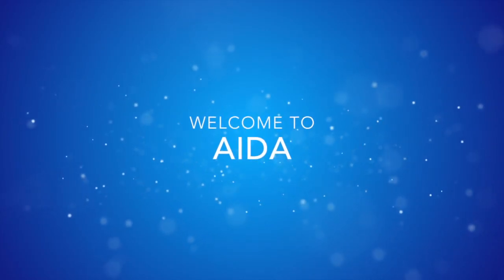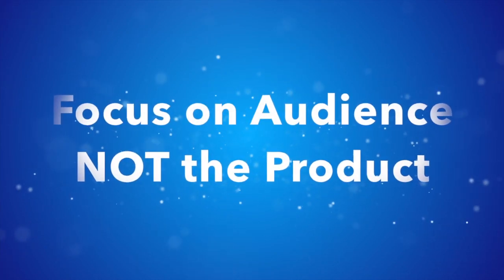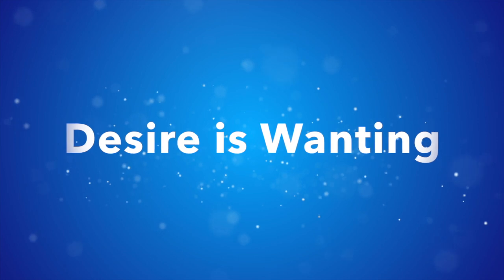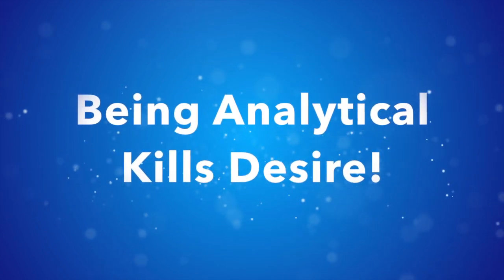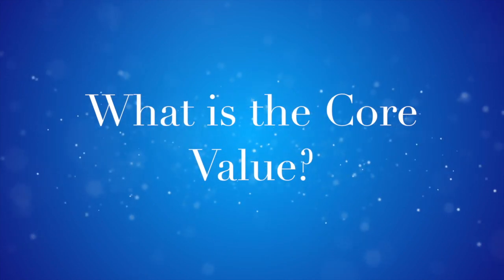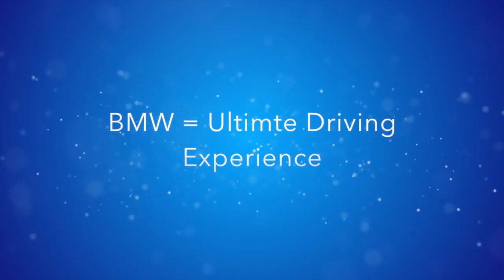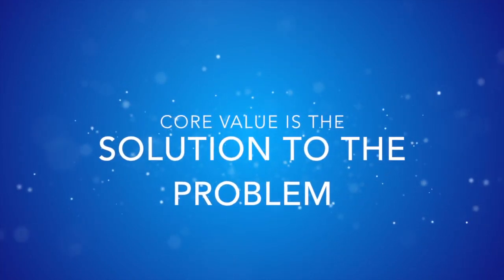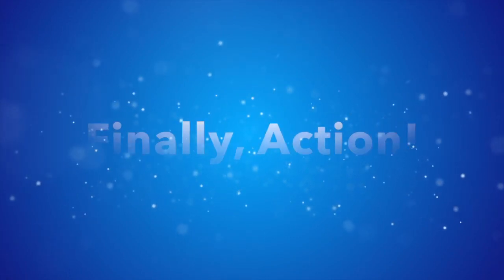AIDA Marketing Strategies - How to Tell a Story that Sells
What is AIDA:
AIDA is a Marketing Acronym that Stands for:

Attention: You must get the Attention of your target market as quickly as possible. There are a number of ways you can do this from using elements of surprise or shocking the audience.

Interest: The best marketers know how to keep their audience interested throughout the story. The last thing you want is the audience tuning out.

Desire: You want to foster 'WANT' for your product or service. Want goes far, far beyond 'thinking they should have it' instead it has to become a bringing passion.

Action: And finally, after seeing your story, your audience should be moved to action. It should be the next 'Natural' Step in the process.

A.I.D.A has been used effectively in marketing strategies and plans of all sizes. Its something you should infuse in every piece of copy about your company from the brochures, videos, commercials, to your website. In the end, its all about customer experience and sales.

- Ways to Immediately get the Attention of your Audience
- Ways to keep them interest in you marketing pitch. You can increase interest and engagement by creating 'knowledge gaps'. It's a great strategy to show your audience what they don't know and to add mystery!
- Desire is key, and desire can be manufactured. For example, showing a lot of personality and emotion can help you instantly connect with you audience and get them away from their 'left brain' to their 'right brain'. Inspire your audience and they will throw caution to the wind.
- Getting Action can be easy... if you know how to do it. In fact, this course has a whole lecture on how to get your audience to do anything you want.